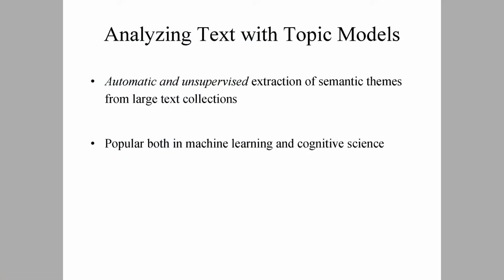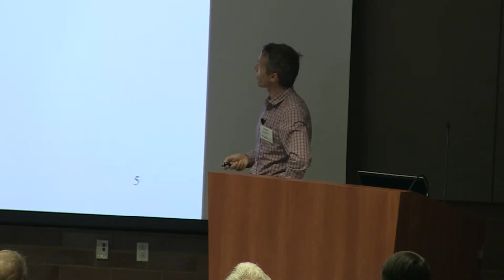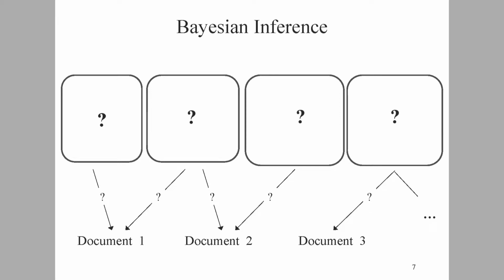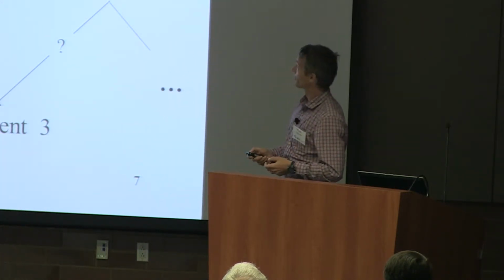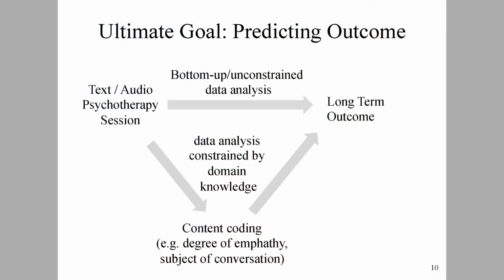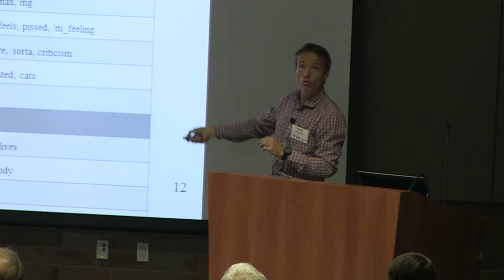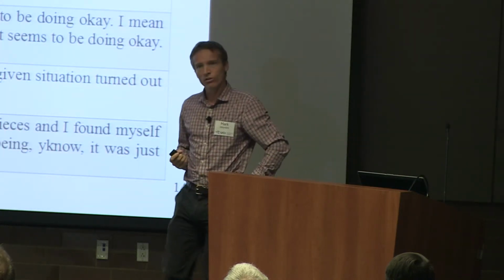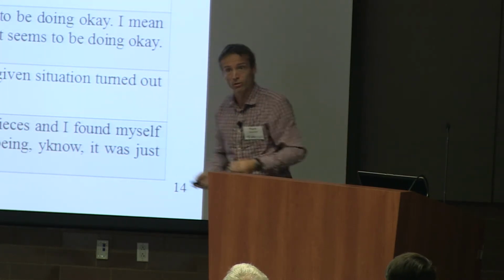Mark Steyvers - Data Science Initiative 2014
Data Science Initiative

"Topic Models for Annotating Psychotherapy Transcripts"
by Mark Steyvers